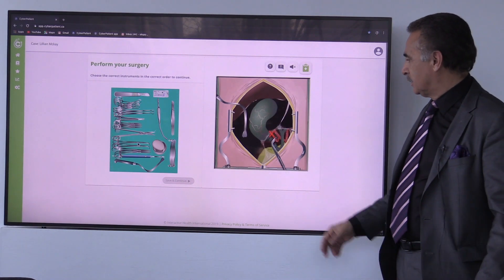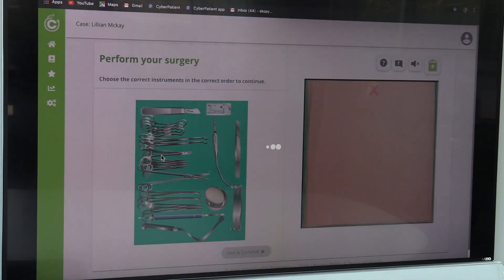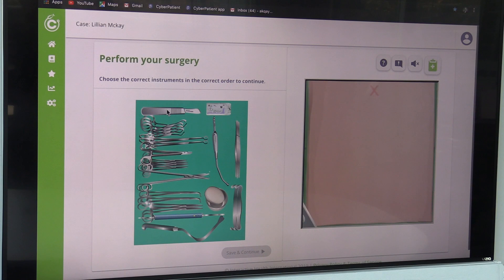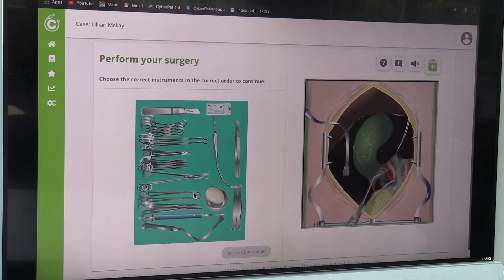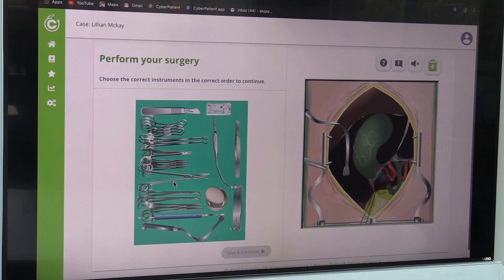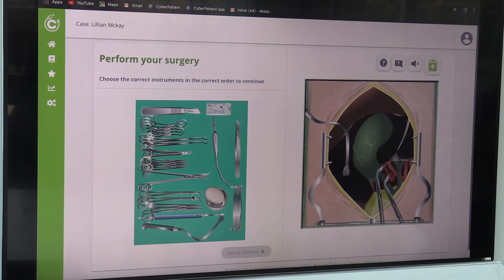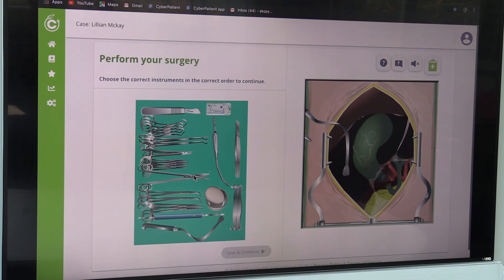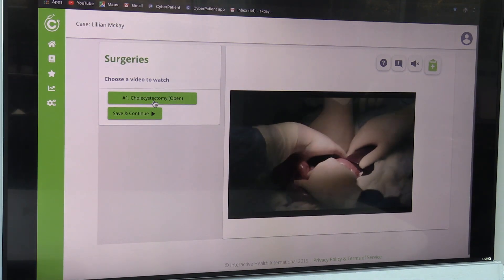App helps train surgeons, medical professionals | Vancouver Sun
Web-based program allows doctors to interact with animated patients in a virtual world that mimics the real-world experience.

About: Since 1912, the Vancouver Sun has cast a watchful eye on the events, issues and politics of the day – all with a unique West Coast perspective. Publishing Monday through Saturday in print and daily online at vancouversun.com, we are proud to be B.C.’s largest newsroom and are dedicated to telling the stories of our vibrant community.